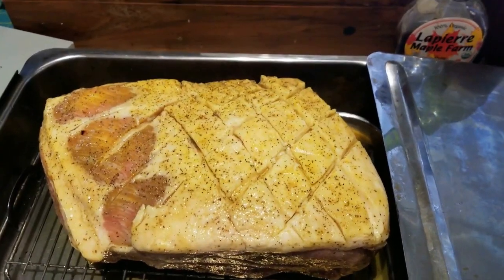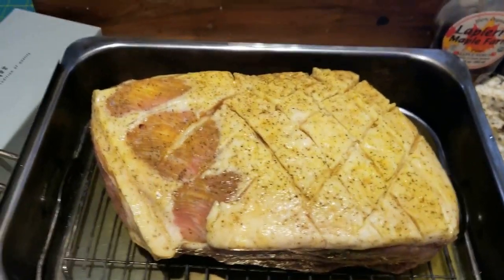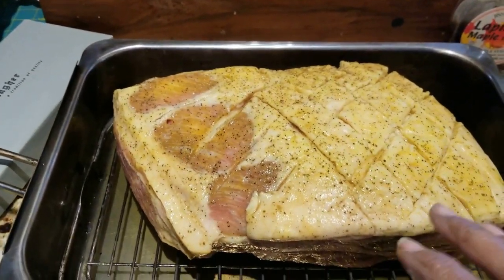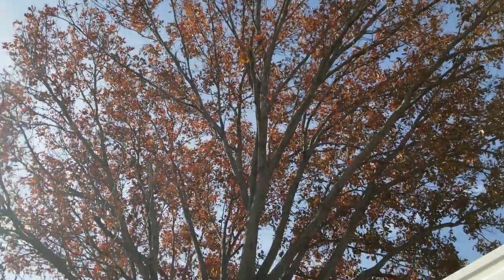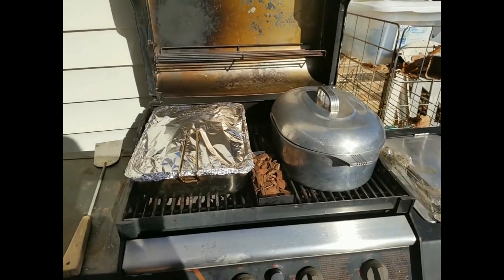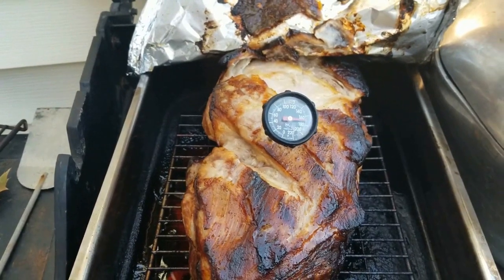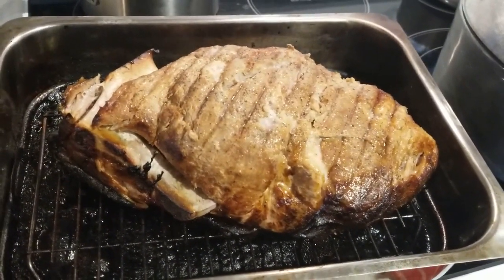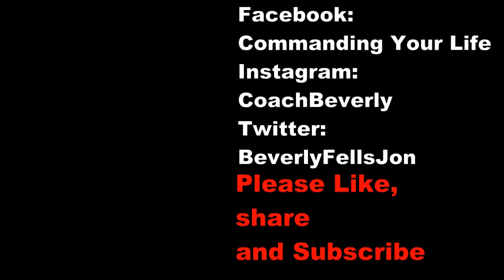How I Smoked a Pork Butt in a Stove-top Smoker & a Ham on the Grill + winter garden update.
I'm catching up on all the videos I had not edited and uploaded.  This one was made on Christmas Eve as I prepared dinner to take to my son's house.  His wife delivered a beautiful baby girl the week before.  She was a few weeks premature.  Yes, she is fine and growing as expected.   I also did a winter garden update in this also.

Links to the smoker and wood chips below.

This channel is designed for me to share what I love and help you become a better you.  I discuss the Law of Attraction from many masters and cooking, gardening, and just stuff that I think is interesting.

I am a member of the Amazon Services LLC Associates Program an affiliate advertising program designed to provide a means for sites to earn advertising fees by advertising and linking to Amazon.com.  Therefore if you use these links, I will get a commission, and it helps me continue making videos.  It does not affect your pricing.

Think and Grow Rich by Napoleon Hill
Law of Success in 16 Lessons by Napoleon Hill
Outwitting the Devil - The Secret to Freedom and Success

Christianity, The Law of Attraction and The One Command

Manifesting the Life You Want - Prime Directive for Abundant Living

Manifestations: True Stories

Camerons Large Stovetop Smoker 11" x 15" x 3.5"

Camerons Small Stovetop Stainless Steel Smoker 11" x 7" x 3.5"

Camerons Smoking Chips- Kiln Dried

Oak, Cherry, Hickory, and Alder Wood Smoking Chips- Wood Smoker Shavings Value Pack- Set of 4

Vanity Fair Everyday Extra Absorbent  80 count

Vanity Fair 3-Ply Dinner Impressions Napkins, 240 Count

Lodge 3-Quart Dutch Oven and Skillet Lid Set

Facebook Fanpage and group: CommandingYourLife

What would your life be like if you identified and removed the self-sabotaging behaviors that hold you back?  Receive a free 30minute "Breakthrough Strategy Session" to help you get clear on your life?

Beverly Fells Jones is an internationally known speaker, author, consultant, and seminar leader on the topics of Memory, Empowerment, Leadership, and Success.  She is the author of four best-selling books, including “Manifesting the Life You Want,” and “Christianity, The Law of Attraction and The One Command.”

During her career, she has been a featured speaker at conferences and personally trained well over 2000 people around the world.  Her experiences prepared her to be an entertaining speaker/trainer, advisor, and confidant to individuals and companies who want to perform to their highest capability.